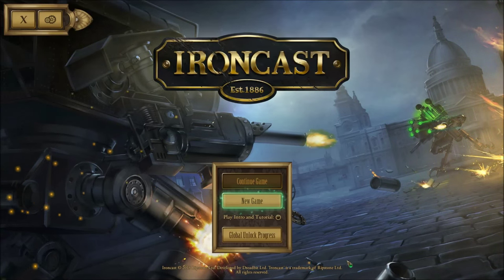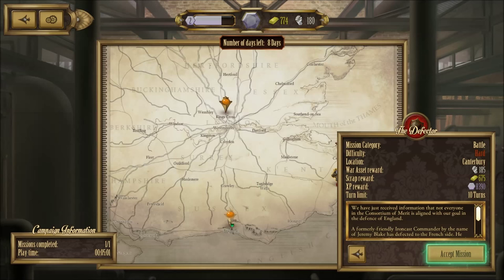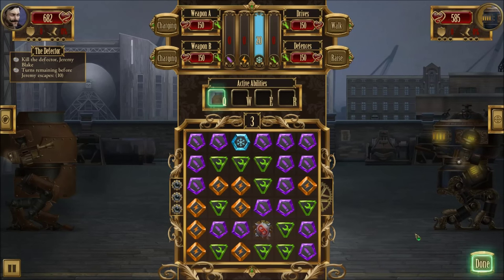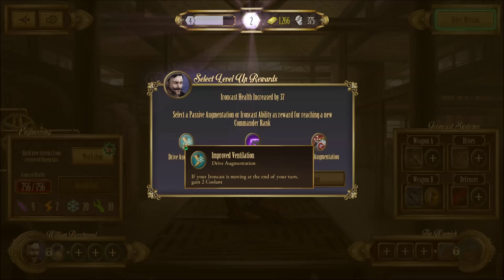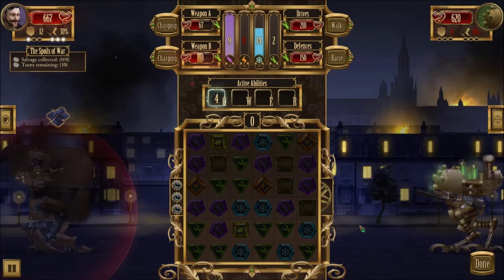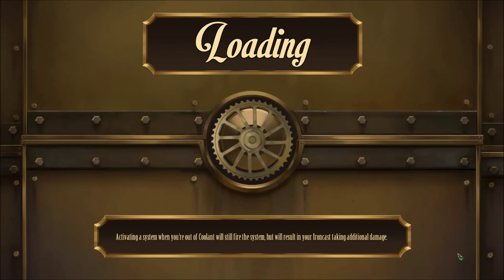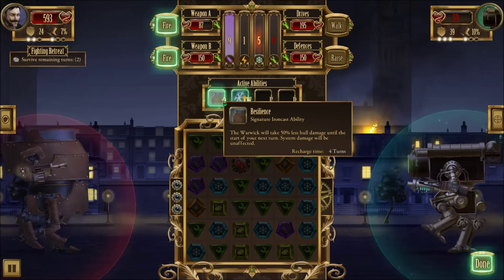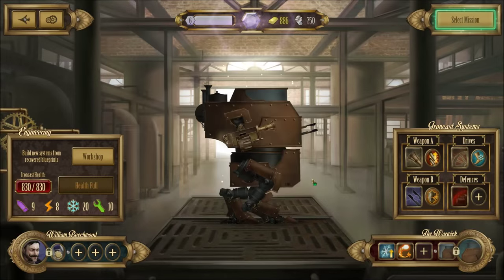Ironcast, Run 2 Days 1-4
William Beechwood, in the Warwick, with hopefully less hubris.